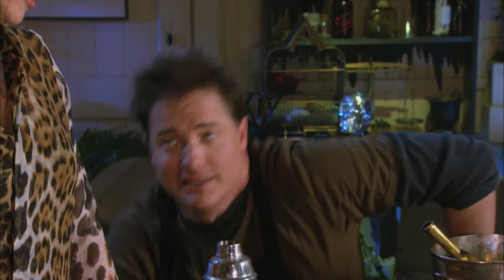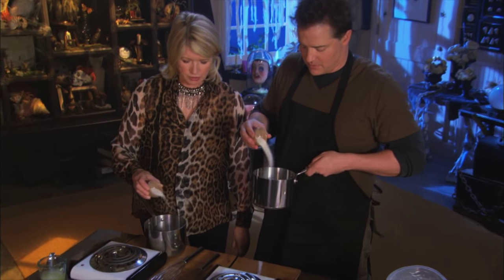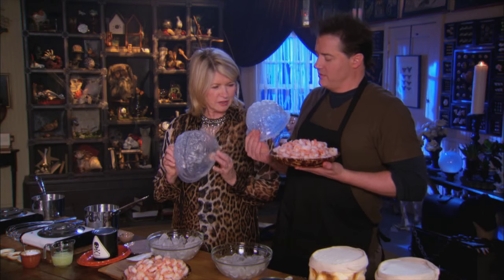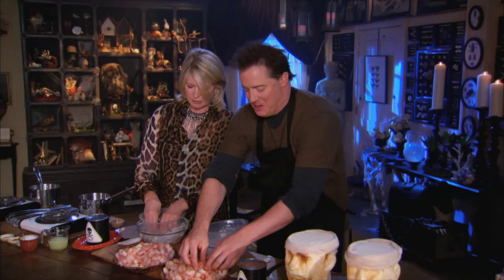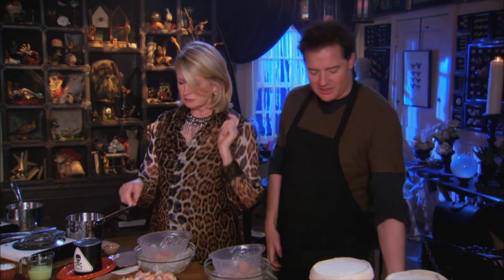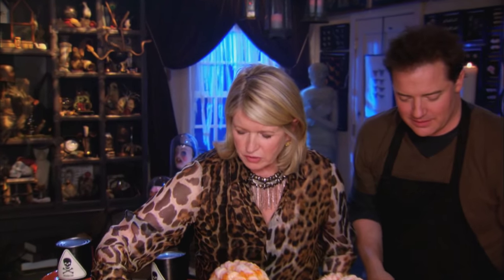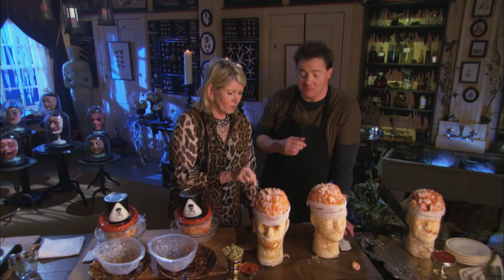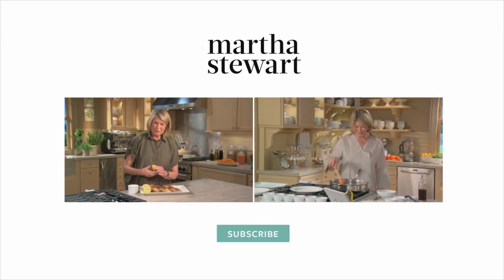Zombie Appetizer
Brendan Fraser eats a bloody brain made out of shrimp and gelatin.